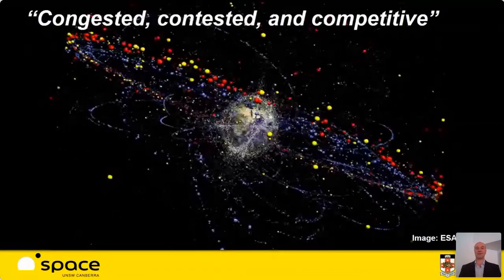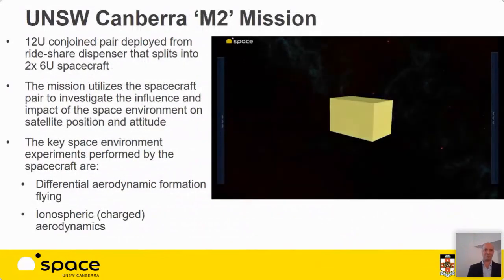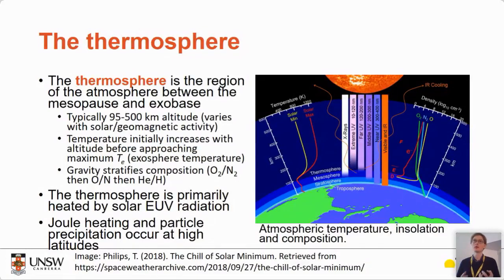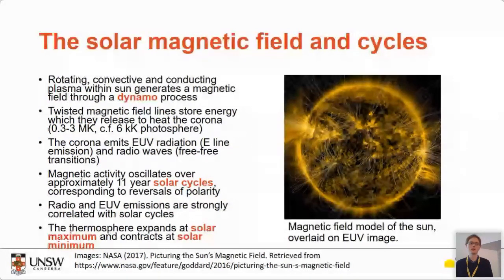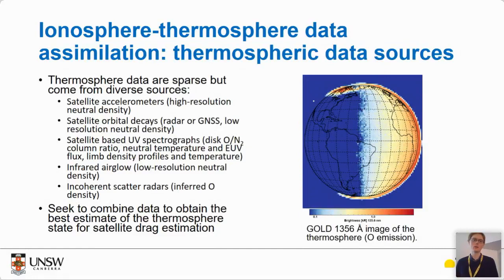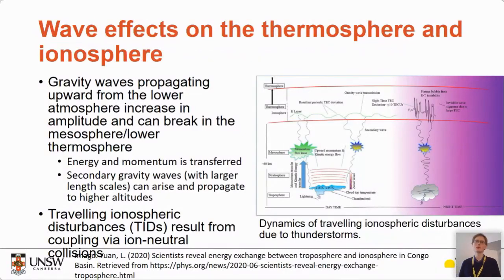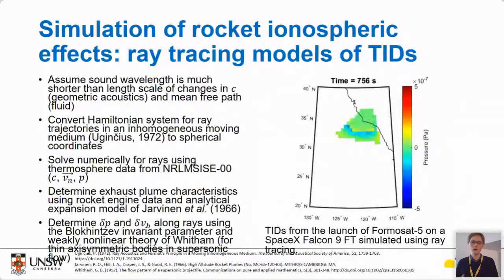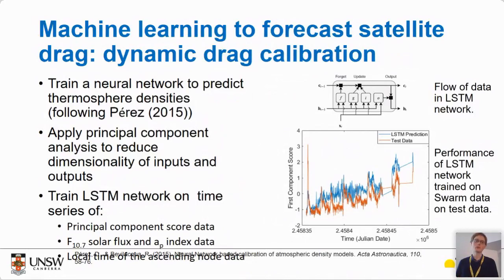Space Weather and its Impacts: Numerical Modelling From the Sun to Earth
Speakers: Dr Melrose Brown and Dr George Bowden

The near-Earth space environment is highly variable, driven by changes in the Sun, seasons, lower atmosphere, and even human activity. This space weather impacts both satellites and ground-based technology. The talk will outline the physics of the Sun-Earth system and numerical modelling aiming to capture its variations.

Bios
Dr Melrose Brown leads the numerical space situational awareness research at UNSW Canberra Space and is also the Space Masters program coordinator.  He holds a Masters and Doctor of Philosophy in Aerospace Engineering. Previously he was responsible for the numerical simulation and analysis of the 'SCRAMSPACE' hypersonic flight vehicle and was heavily involved with the vehicle's design, construction, testing and launch. Since joining UNSW Canberra he has sought to apply the same coupling of high fidelity numerical simulations with ground and flight test to study the complex interaction between satellites and the space environment.

Dr George Bowden has research experience in several fields of physics relating to fluids and plasmas. He holds a Doctor of Philosophy in Physics for work on numerical modelling of waves in ideal magnetohydrodynamic (MHD) fusion plasmas. Later postdoctoral research has involved computational fluid modelling of the upper atmosphere (particularly the coupled ionosphere-thermosphere system). This work has been motivated by applications in astrodynamics (particularly satellite drag) and space weather prediction (including natural and anthropogenic phenomena).